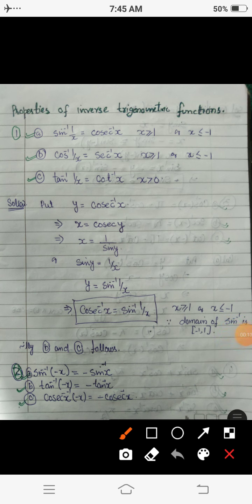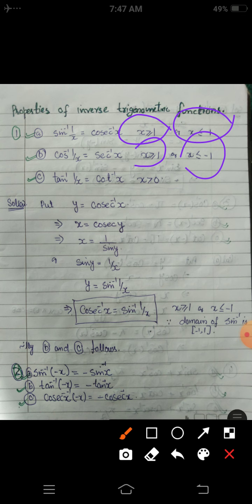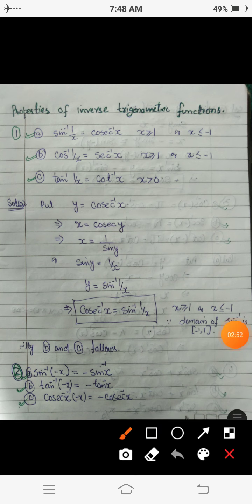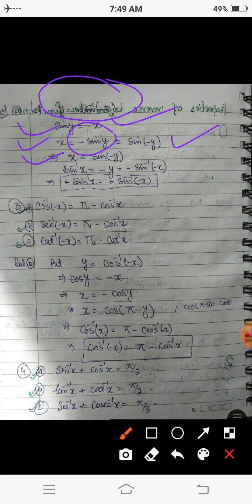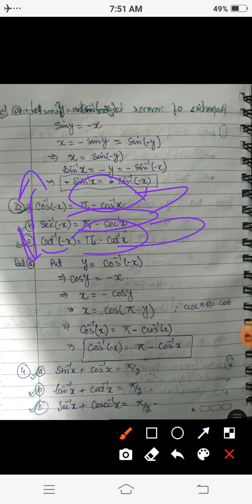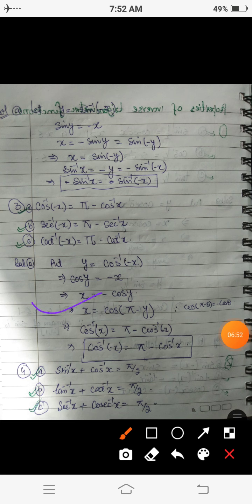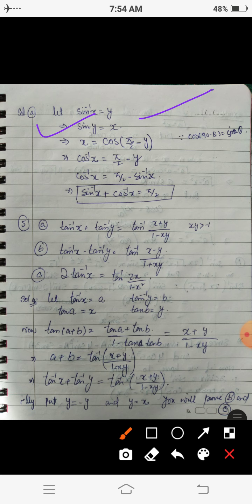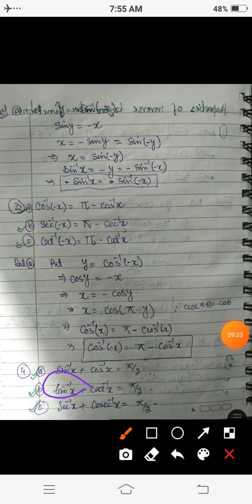properties of inverse trigonometric functions